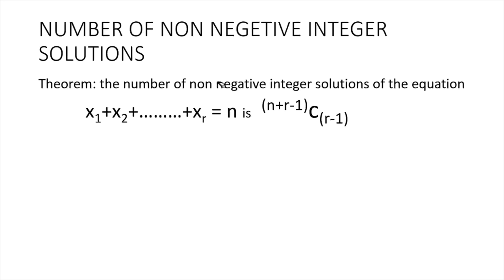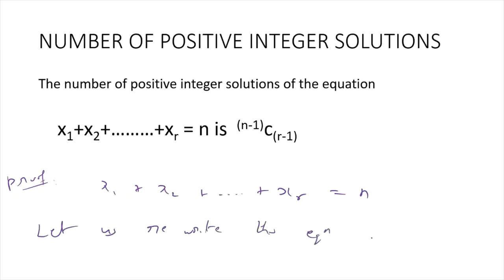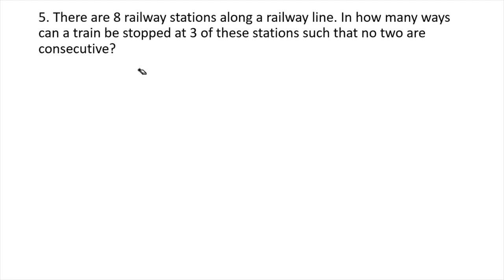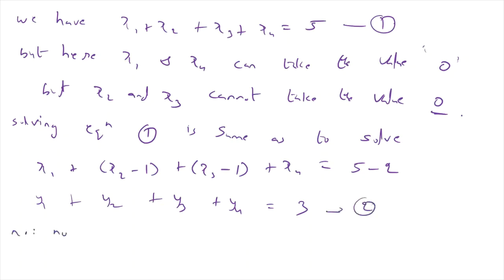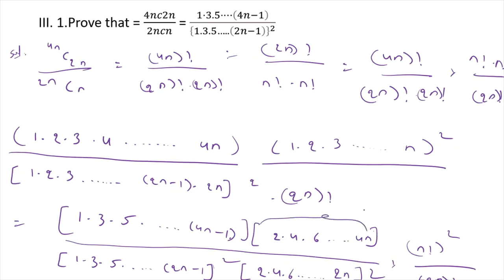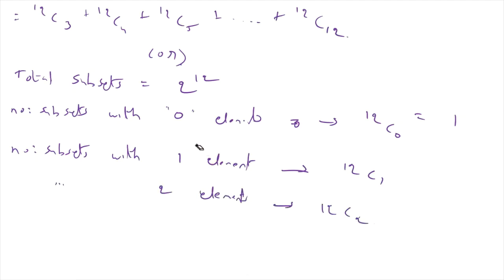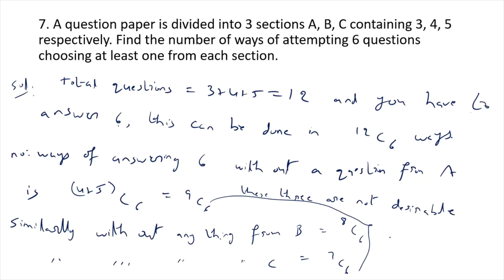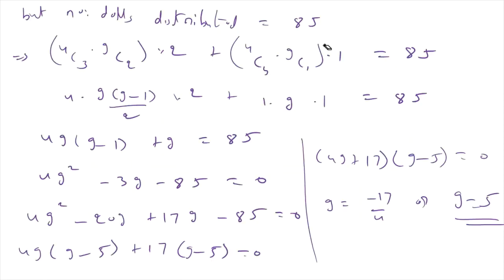permutations and combinations lecture 14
Number of non negetive/positive integer solutions.
Hints/solutions for remaining problems in exercise 5(e)